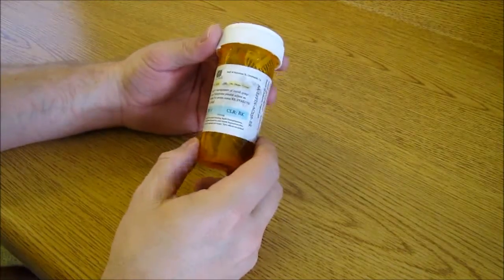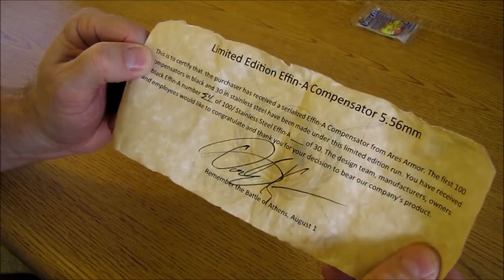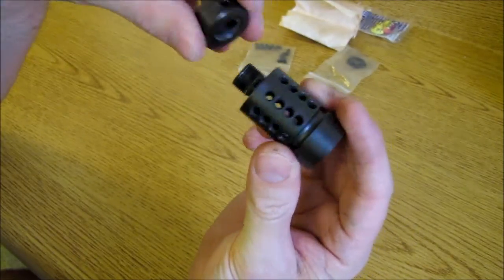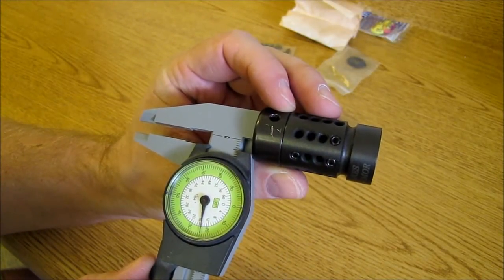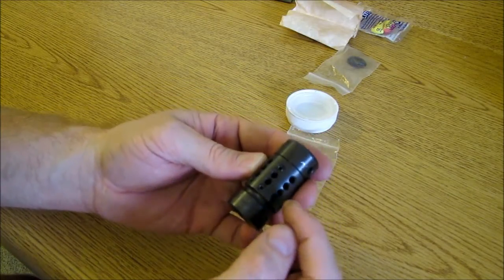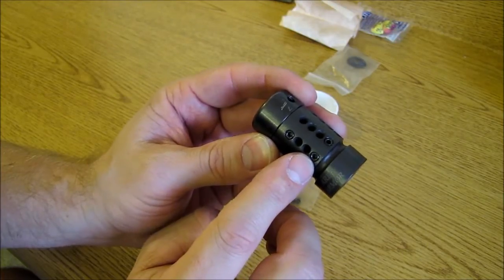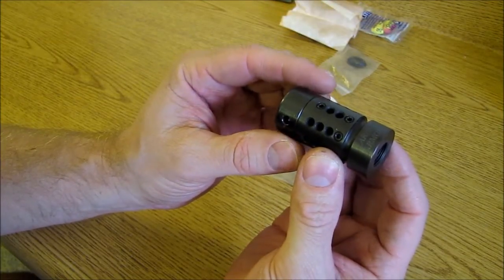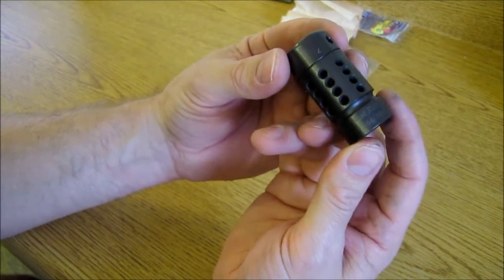Effin-A Compensator by Ares Armor (Desktop Review)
A desk top review of the Effin-A Compensator by Ares Armor.

Check out :
predatorBDU.com some great milspec clothing and equipment, most made by PROPPER

Check out:
predatorspecialOPS.com for deals primarily with arguably more affordable types of gear made almost exclusively by ROTHCO